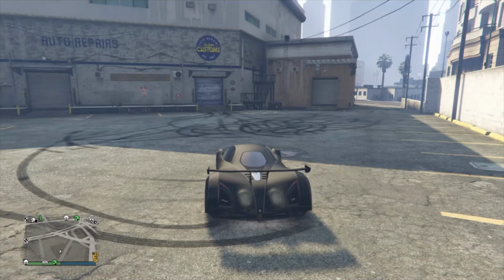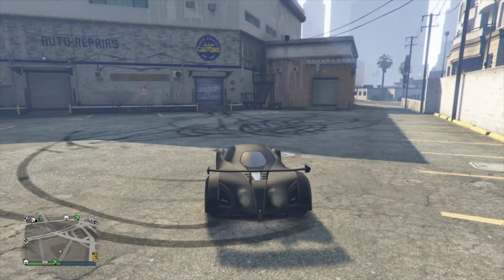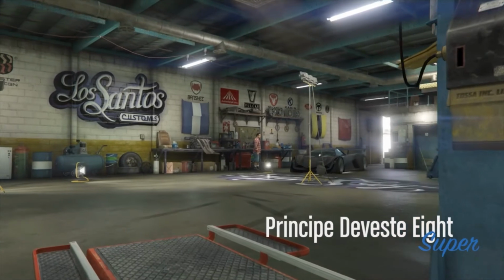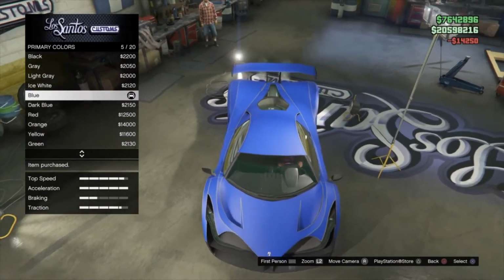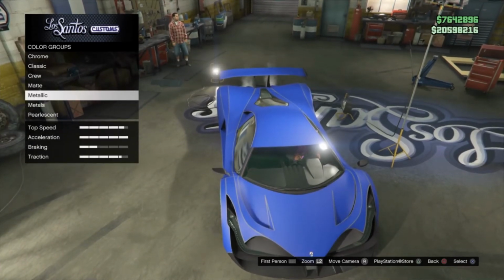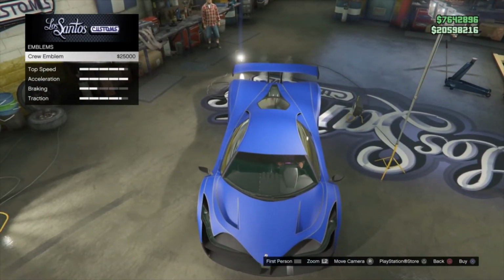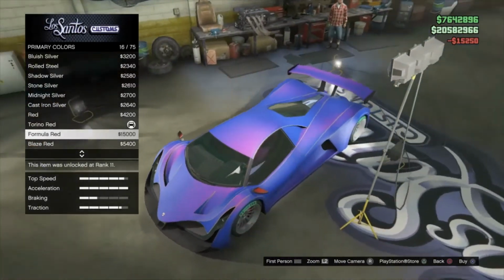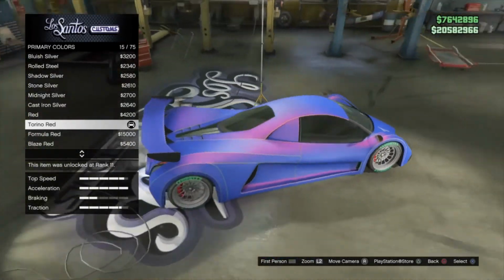*SOLO* MATTE PEARLESCENT RESPRAY GLITCH *NO REQUIREMENTS*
IN THIS VIDEO I WILL BE SHOWING YOU GUYS HOW TO  ATTACHED PEARLESCENT COLORS ON MATTE COLORS.